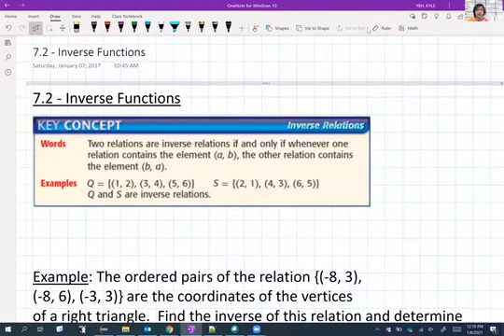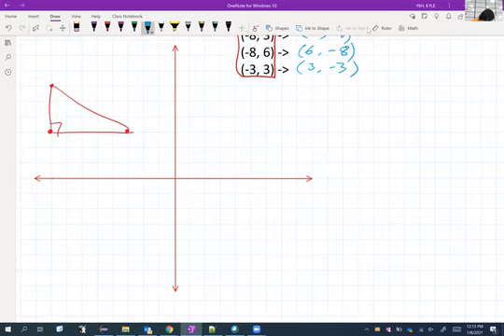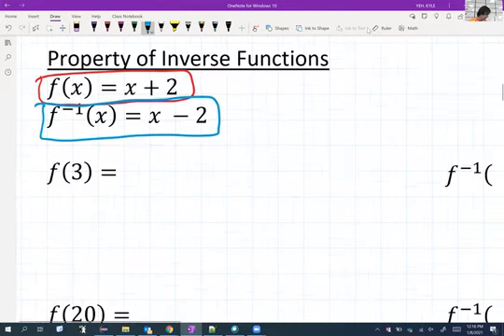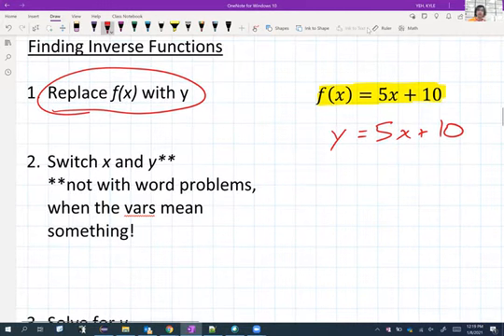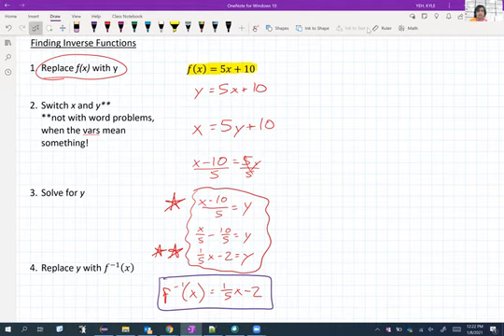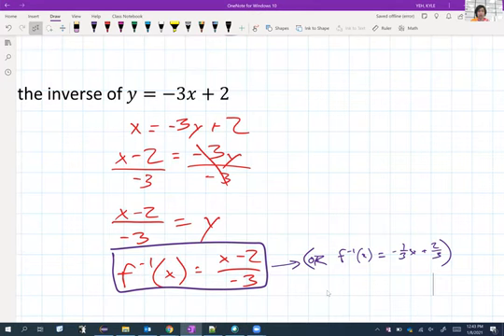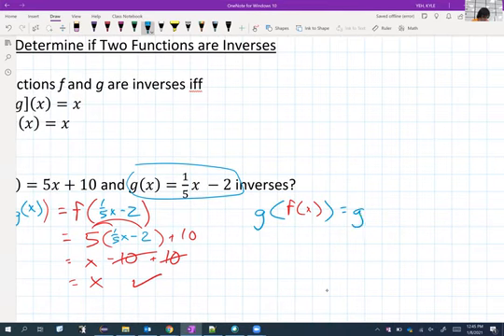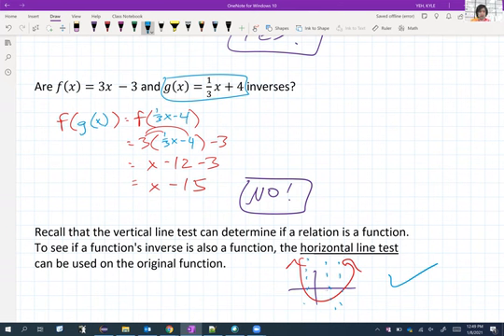7.2 - Inverse Functions